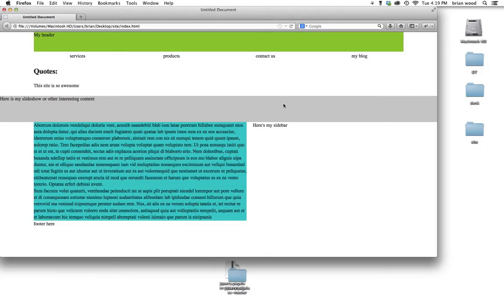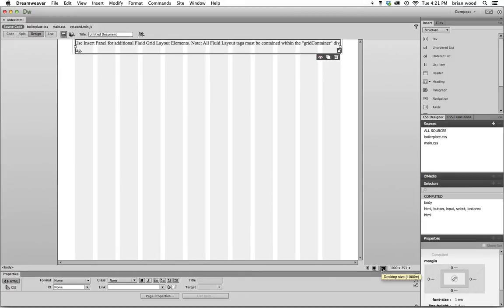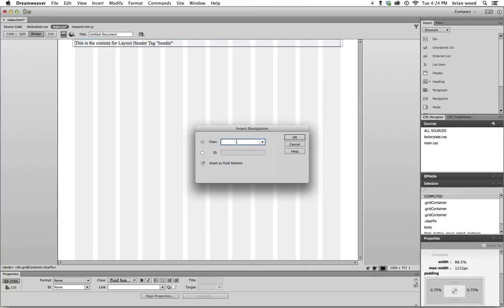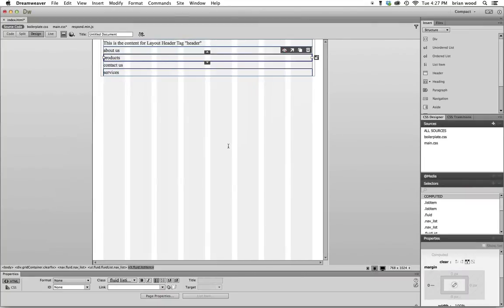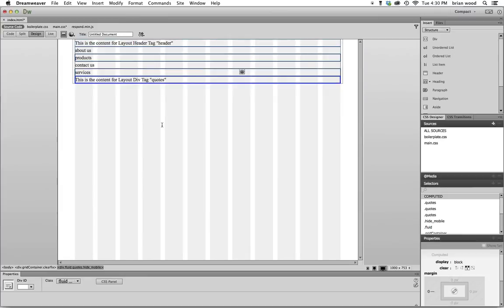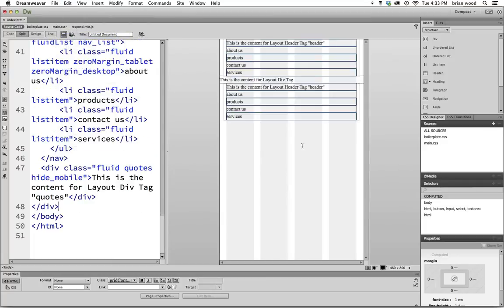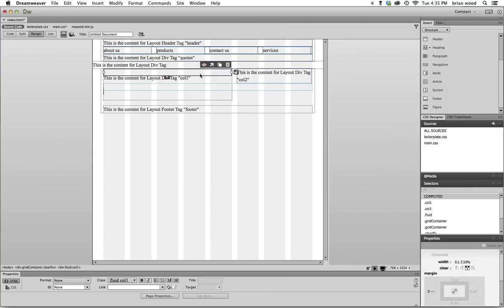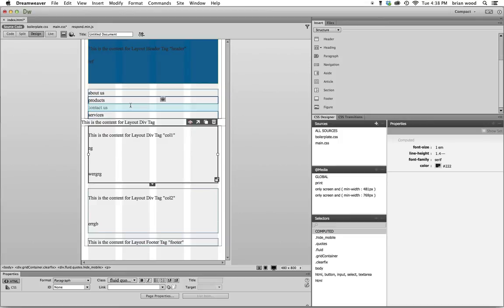Quick start with Fluid Grid Layout (responsive design) in Dreamweaver CC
In this video tip I'll give you a quick start on how to work with the Fluid Grid Layout feature of Dreamweaver CC.